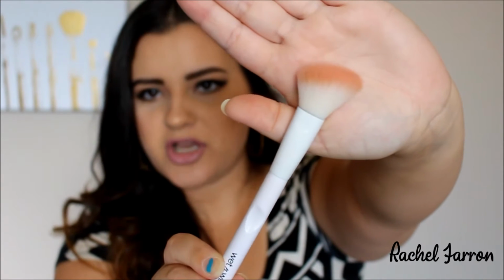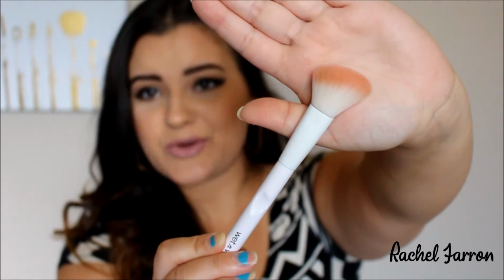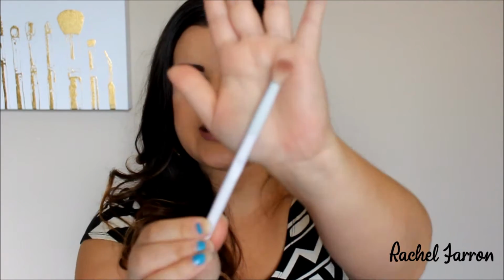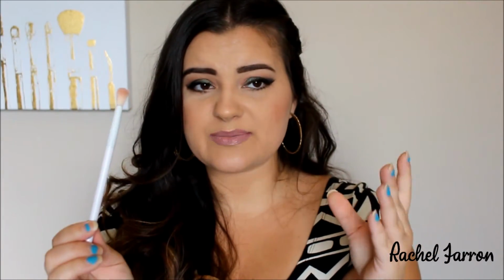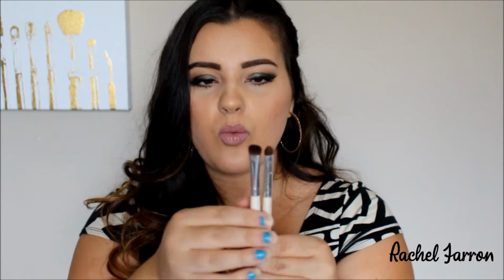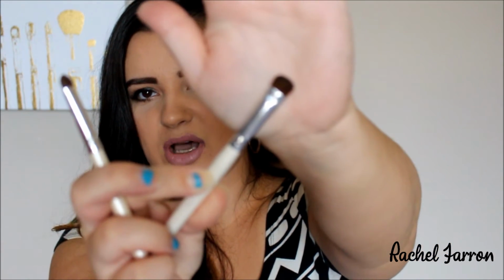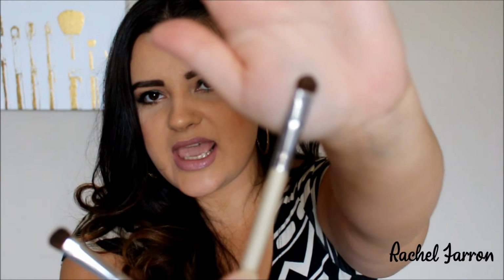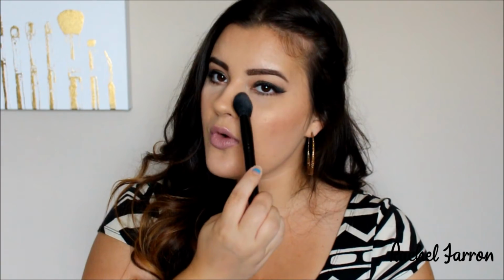My Favorite Affordable Makeup Brushes!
OPEN ME!

I LOVE ALL OF YOU!!!